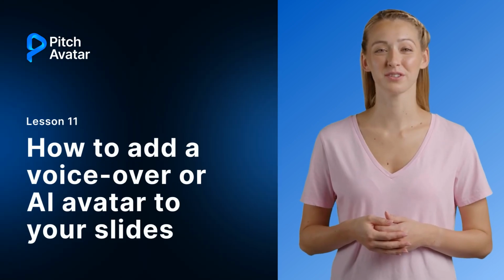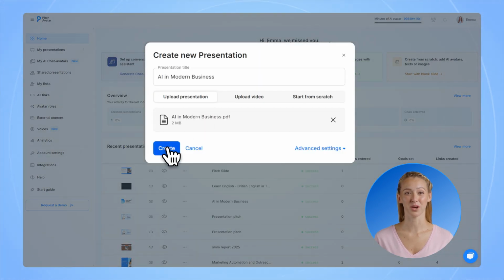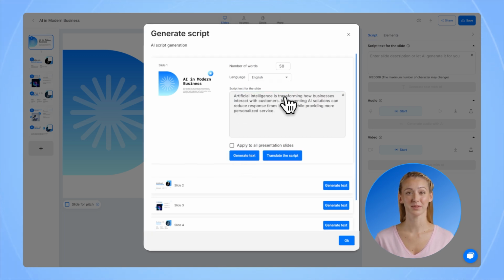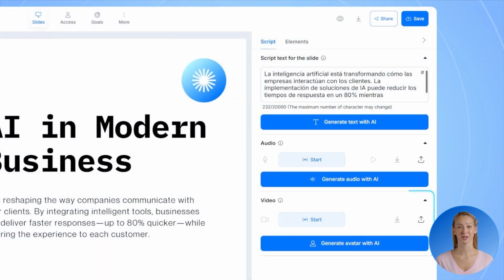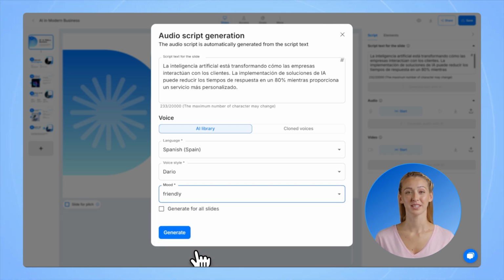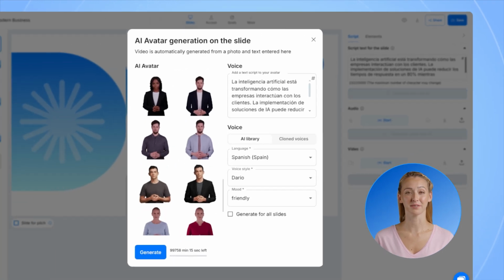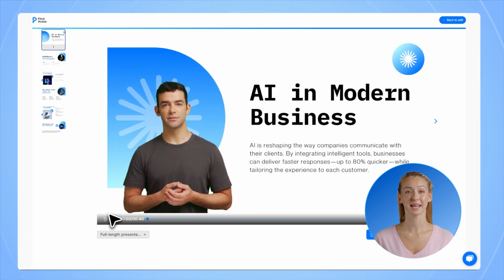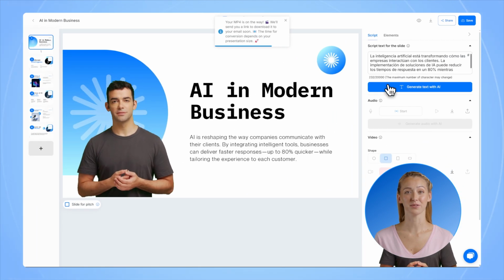Lesson 11: How to Add Voice-Over & AI Avatars to Your Presentation Slides | Pitch Avatar Tutorial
Learn how to add a Voice-Over or AI Avatar to your presentation slides in this Pitch Avatar tutorial. This step-by-step guide shows you how to create dynamic, multilingual presentations by adding a professional AI voice-over or a lifelike AI Avatar to deliver your script.

We'll show you how to instantly generate a voice-over in multiple languages, moods, and tones. You can even use your own cloned voice or upload an existing audio file. Prefer a visual presence? Learn to add an AI avatar to your slides, resize it, and position it perfectly to engage your audience without ever turning on a camera.

This guide is essential for B2B sales teams, marketers, and professionals who want to create engaging video presentations fast.

✅ Inside this tutorial:
- How to upload your presentation or add new slides.
- Using AI to generate or write your presentation script.
- Translating your script into multiple languages with one click.
- Customizing your AI voice (language, mood, tone).
- Adding, dragging, and resizing your AI avatar.
- How to preview, save, download, and share your final video.

This video will help you master Pitch Avatar's key features to transform your static slides into powerful assets.